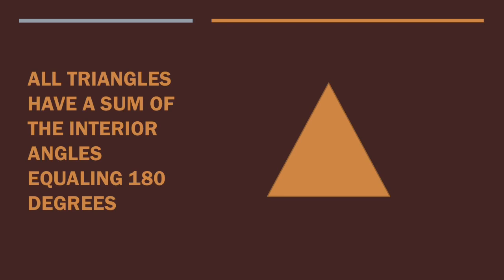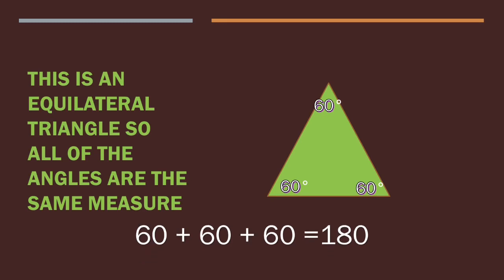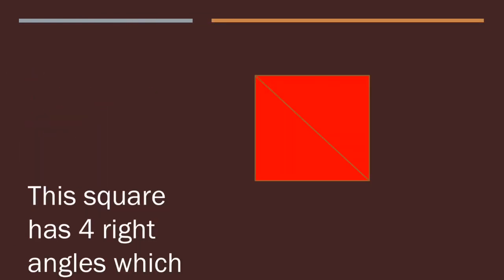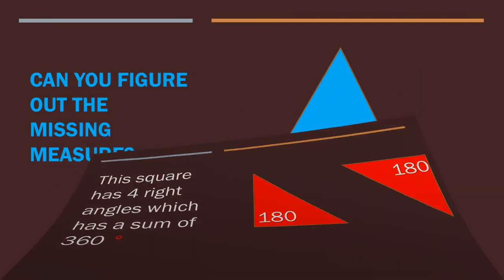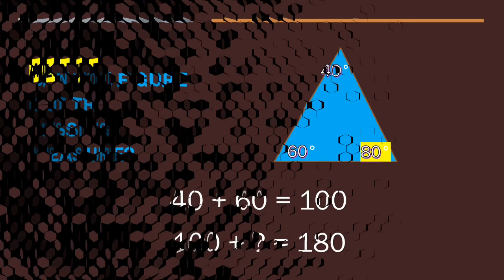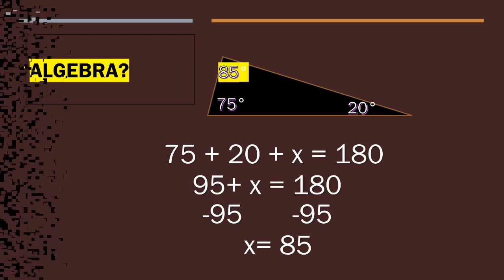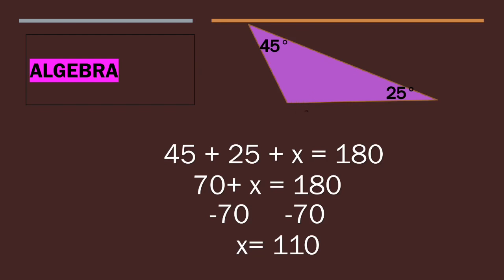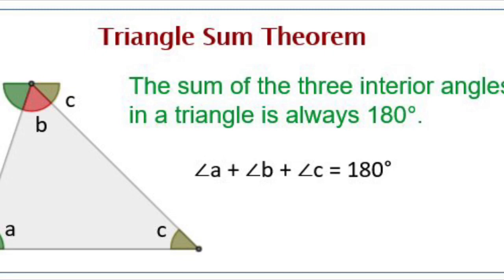Triangle Sum Theorem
Triangle Sum Theorem introduction